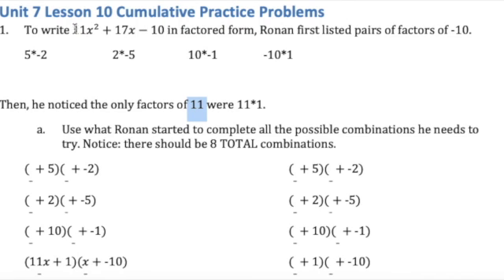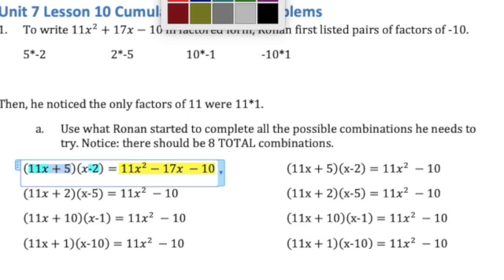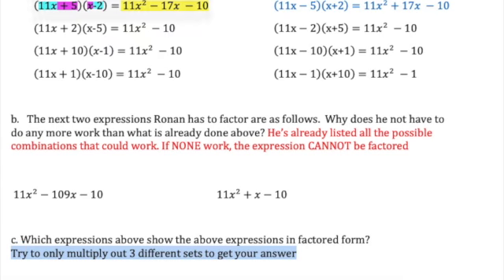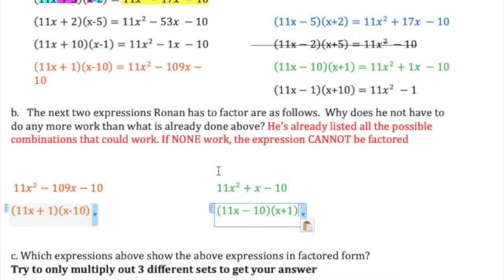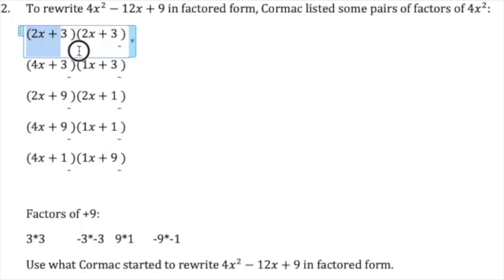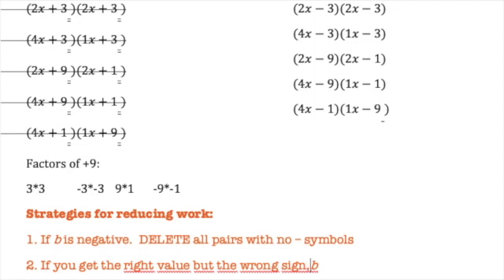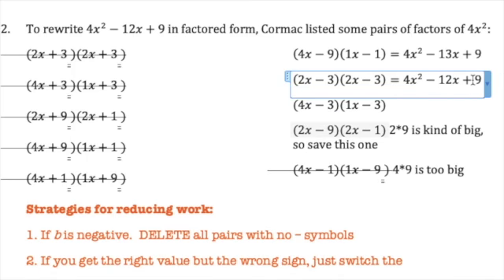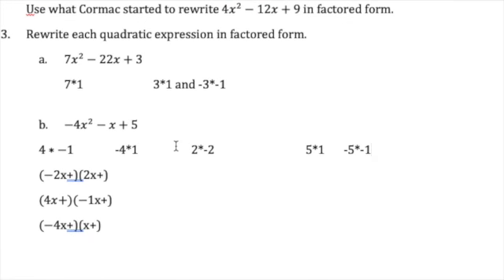A1 6_5